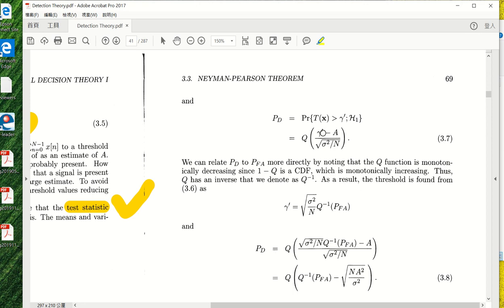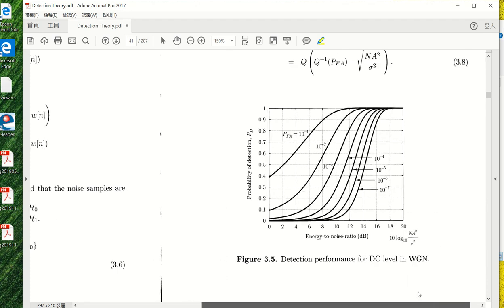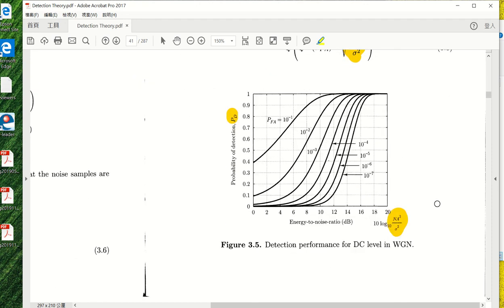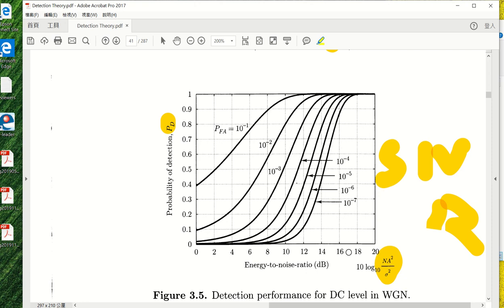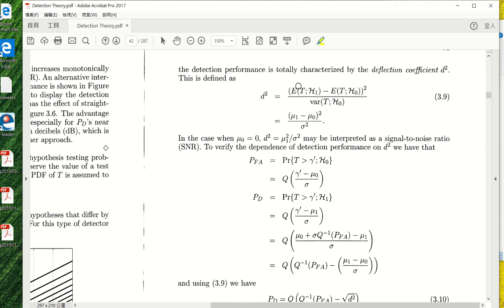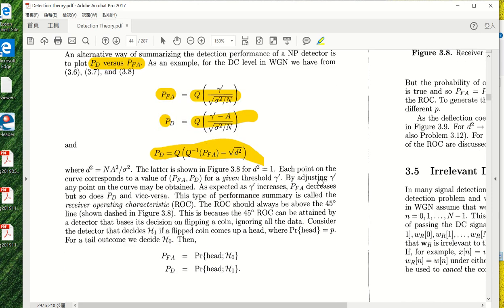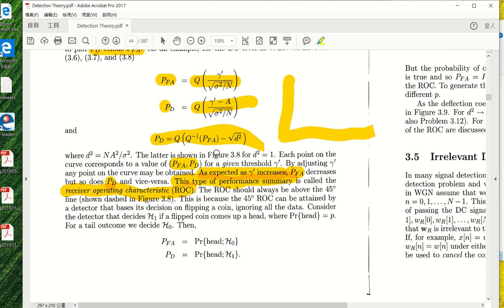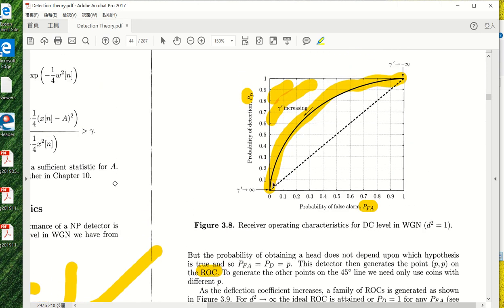NTHU COM 5232 Detection and Estimation Theory 2023 Week 3 & 4 part 4